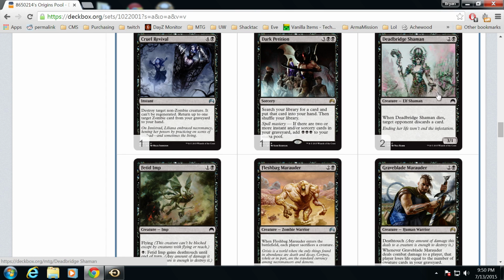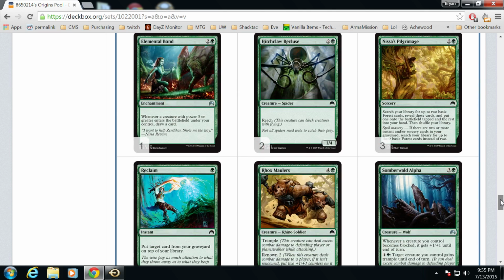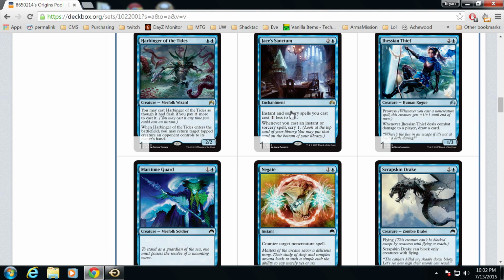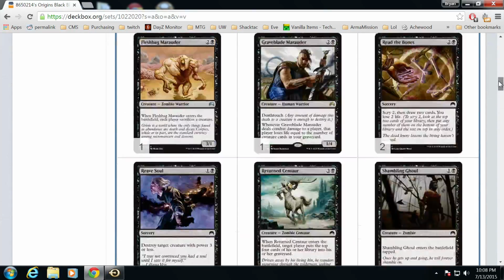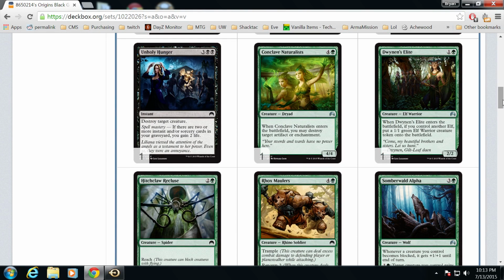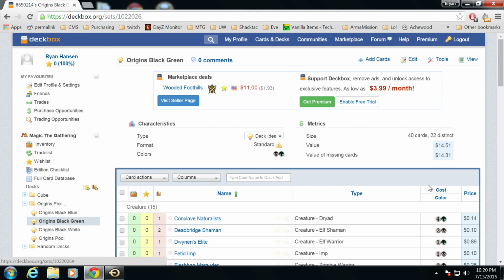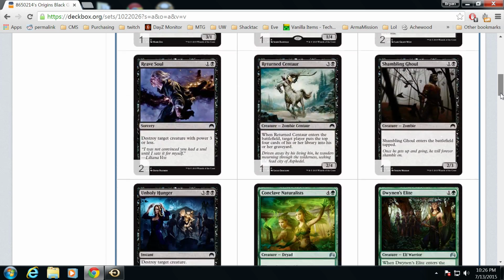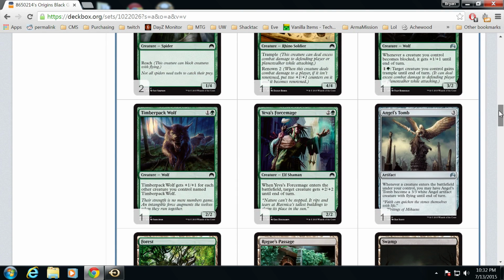Magic Origins Pre-Release Sealed Deck - Pool and Deckbuilding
I go over my sealed pool from the paper pre-release, some of my deck options, and my final build, record, and cards that performed well.